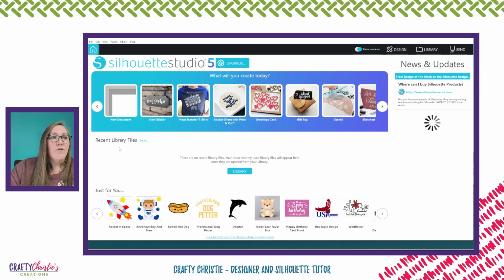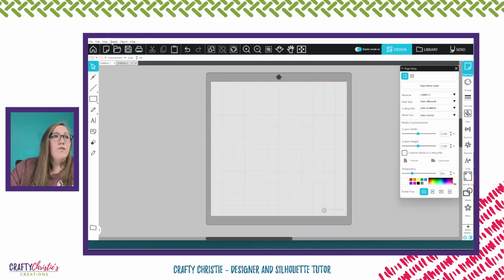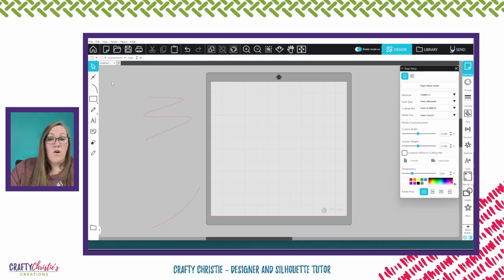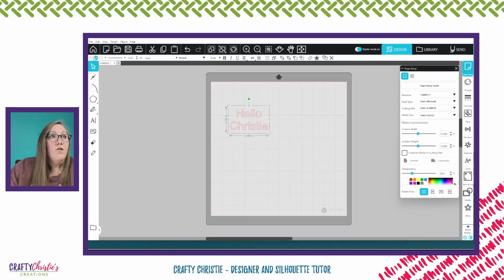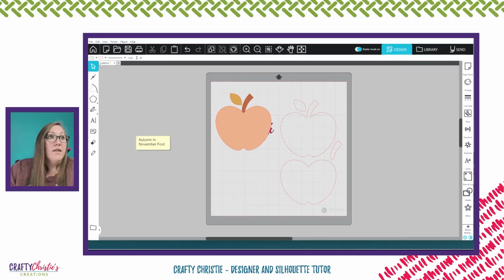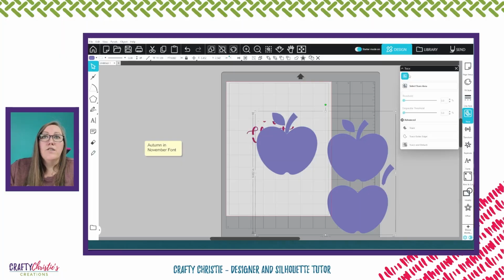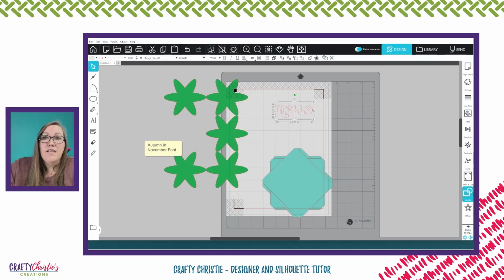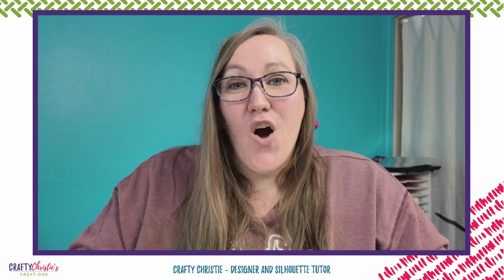Beginner's Guide to Silhouette Studio 5 Made Easy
Learning Silhouette Studio can be overwhelming because there are so many buttons. Follow along as Crafty Christie demonstrates some of the basics you need to know in version 5 of Silhouette Studio. This overview takes place in the free or basic edition of Silhouette Studio so EVERYONE can follow along. Get ready to feel more confident with your crafting projects!